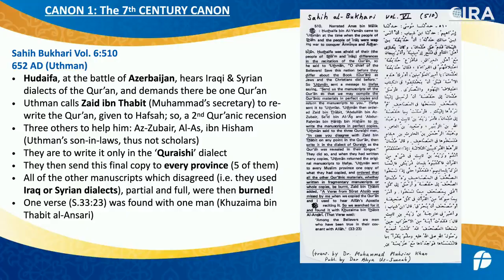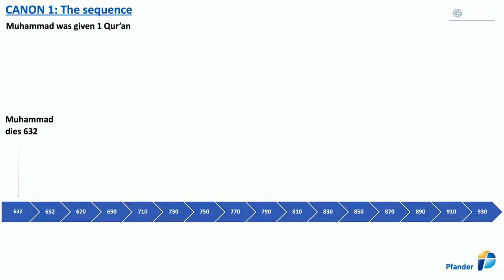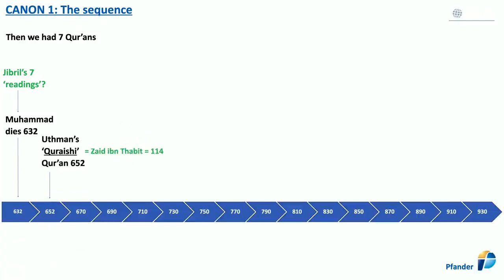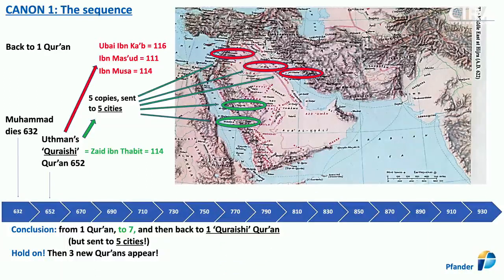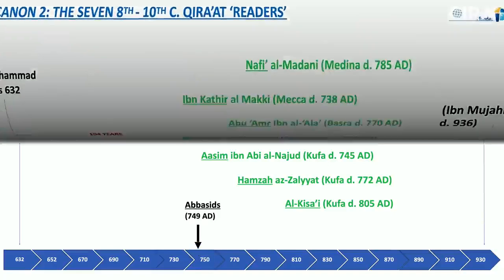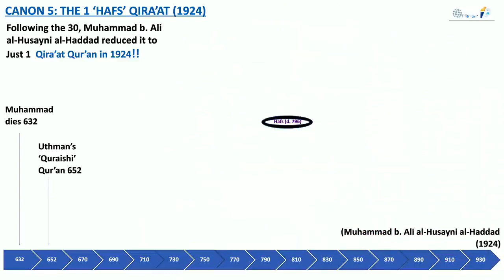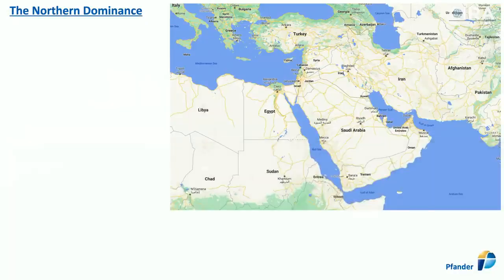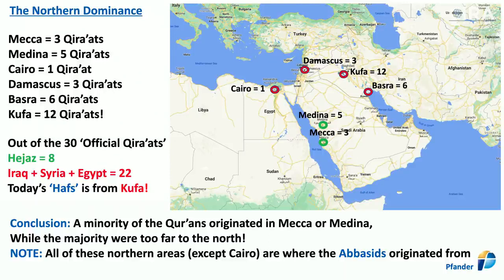3 The Senseless Compilation of the Qur’an The Search for Muhammad Episode 3